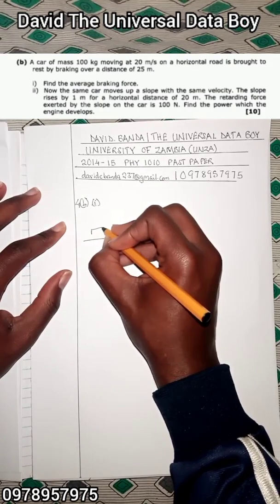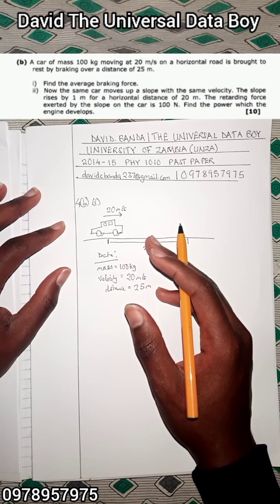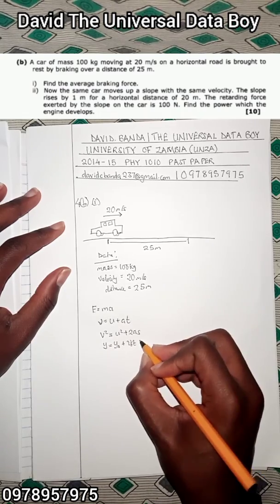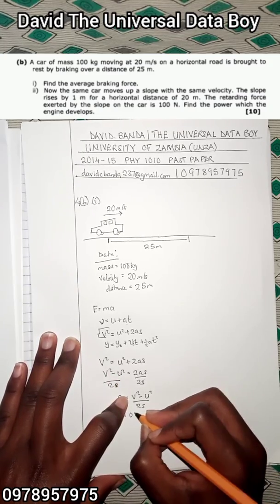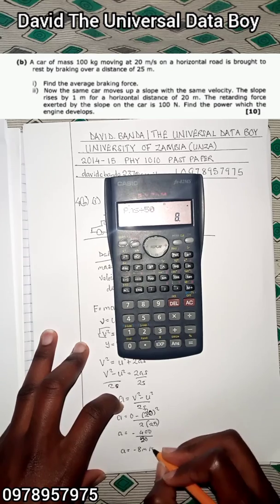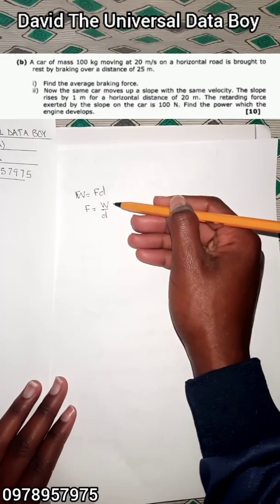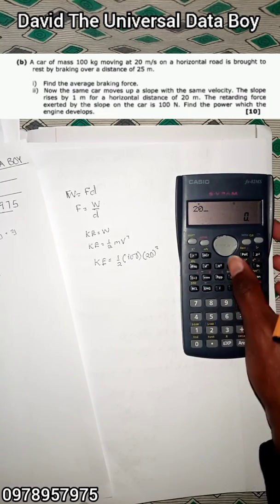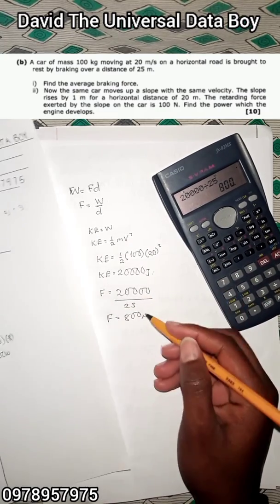PAST PAPER SOLUTIONS FOR 2014-15| PHYSICS|UNIVERSITY OF ZAMBIA UNZA|A+ AMBASSADOR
A car of mass 100kg moving at 20 m/s on a horizontal road is brought to rest by braking over a distance of 25 m
i) Find the average braking force
ii) Now the same car moves up a slope with the same Velocity. The slope rises by 1 m for a horizontal distance of 20 m. The retarding force exerted by the slope on the car is 100 N. Find the power which the engine develops.